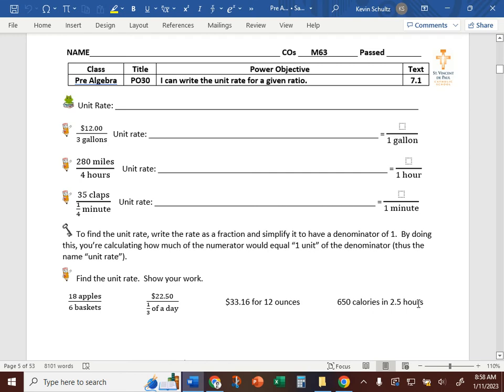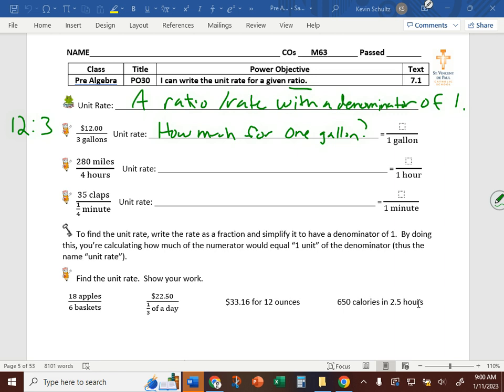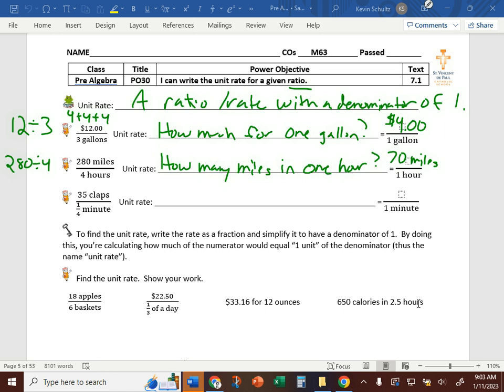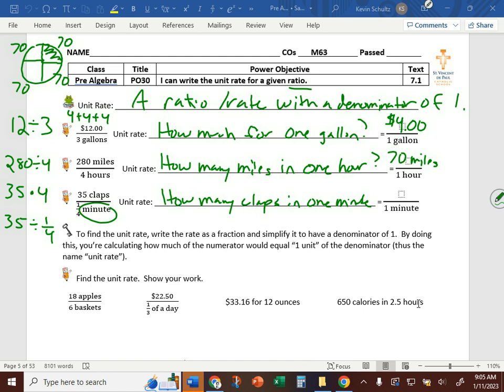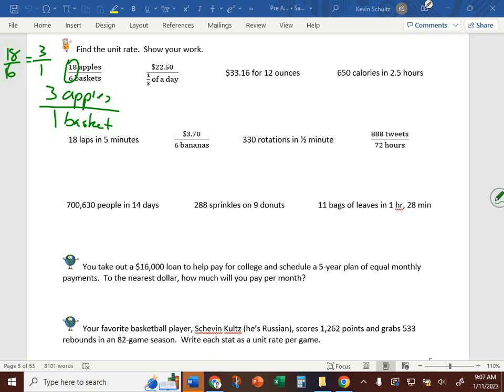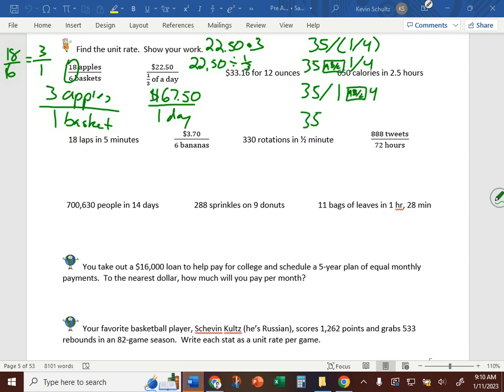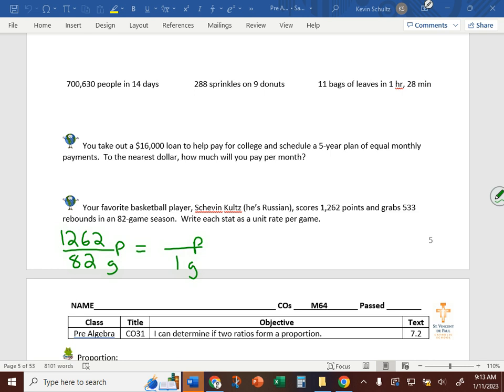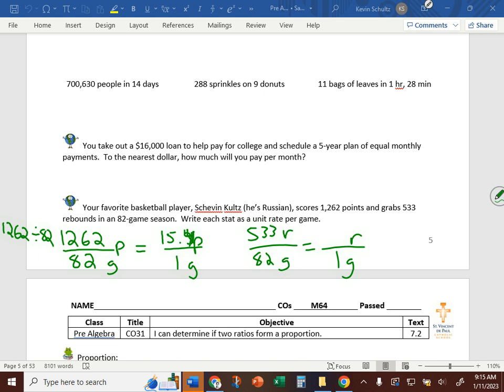Pre Algebra 1/11/23 PO30...Unit Rates